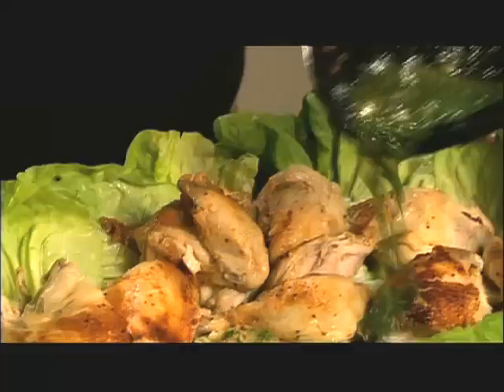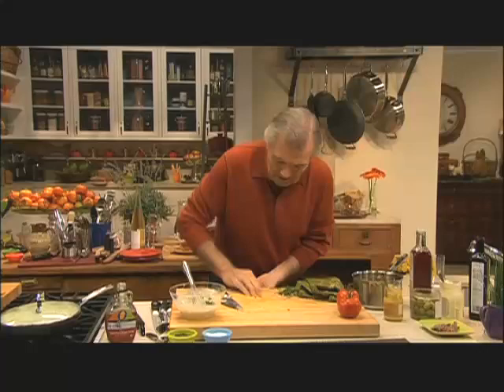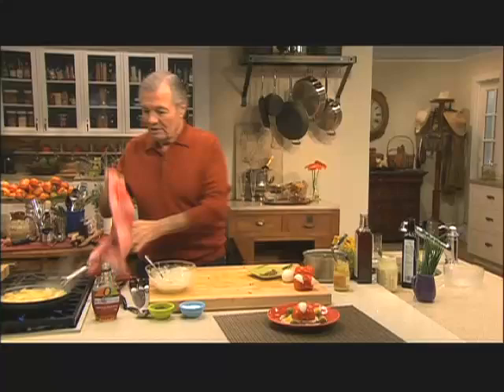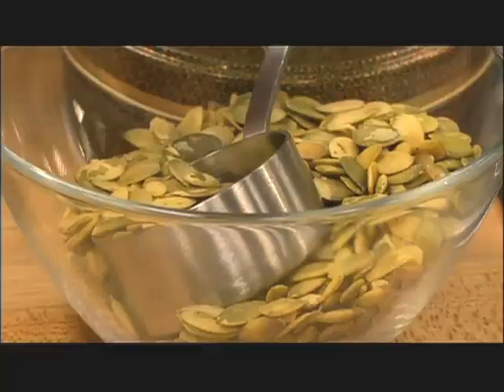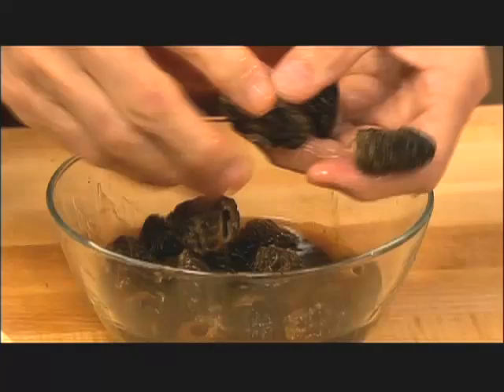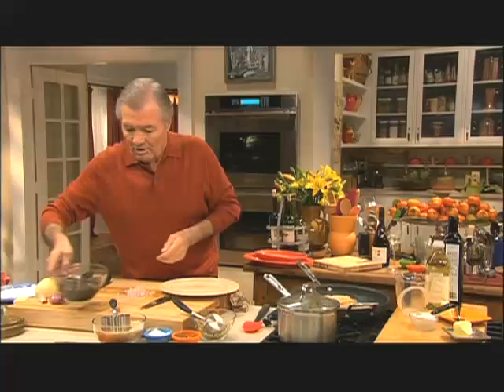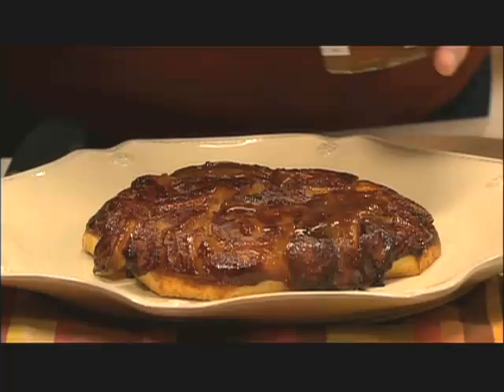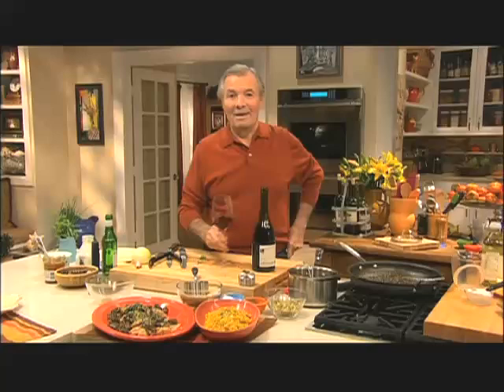Chicken Persillade & More: Jacques Pépin: More Fast Food My Way | KQED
Minute Recipe: Chicken Persillade. Jacques Pépin breaks with tradition to make a Skillet Apple Charlotte cooked in a single pan. From a jar of mayonnaise, he makes a dressing -- that's his alone -- to serve with eggs, anchovies, and tomatoes in a Harlequin Salad. And when veal isn't an option for the classic scaloppine, Jacques chooses turkey breast for a twist in Turkey Scallopini with Morels served with Middle Eastern Couscous with Saffron.